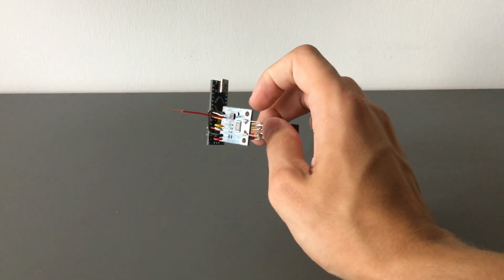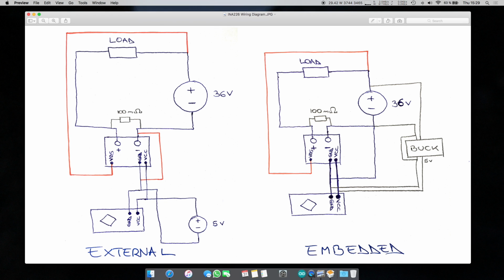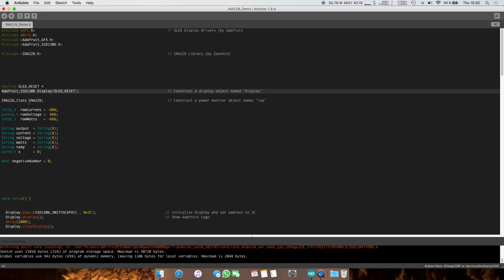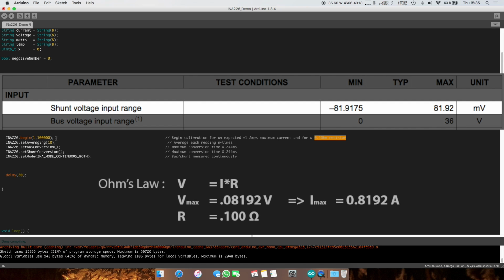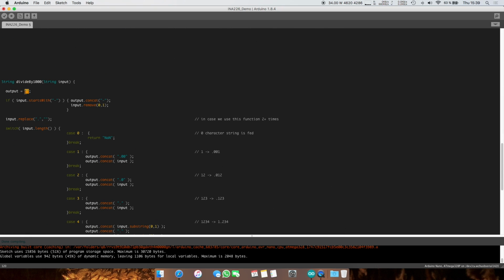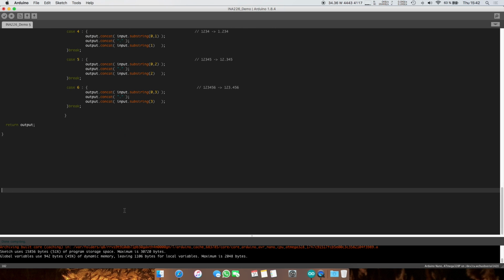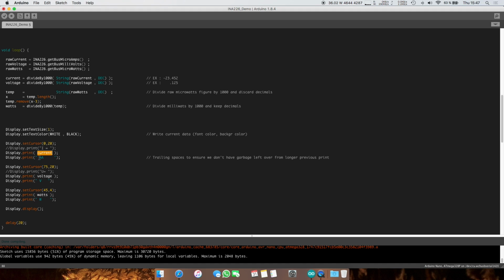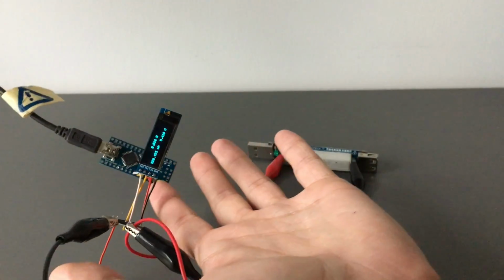INA226 Power Monitor + OLED Display - Arduino Tutorial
If your text appears streched or distorted, you might have to modify this .h file:

"Adafruit_SSD1306.h"  (Adruino/libraries/Adafruit_SSD1306-master/)

in there you will find

// define SSD1306_128_64
define SSD1306_128_32
// define SSD1306_96_16

Uncomment your display and everything should work.